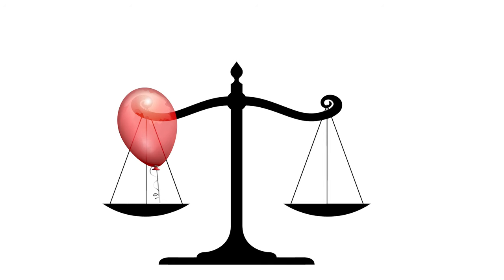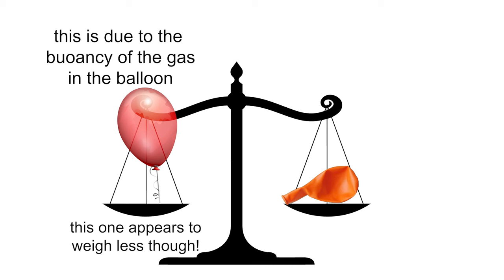You'll never guess how people thought fire worked!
It's time to question everything you know about science. Just kidding, but we will be talking about the phlogiston theory. This was a 18th century scientific theory that scientists used to explain combustion. Thanks to the discovery of oxygen, we now use the oxygen theory to explain combustion, but we could always be one discovery away from a new scientific revolution.

A clarification correction for everyone: When I talk about a balloon filled with air as seemingly lighter than an empty balloon I meant to say that the balloon was filled with hydrogen or helium which are lighter than the standard air.